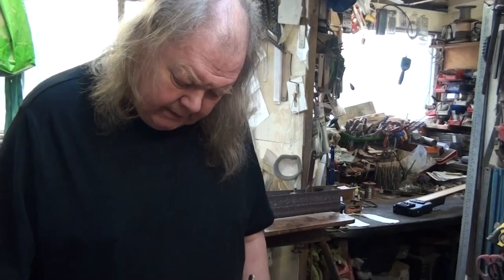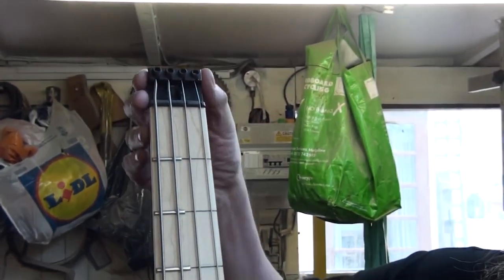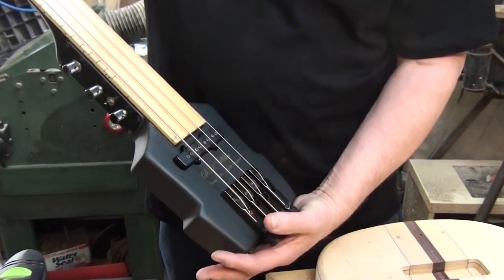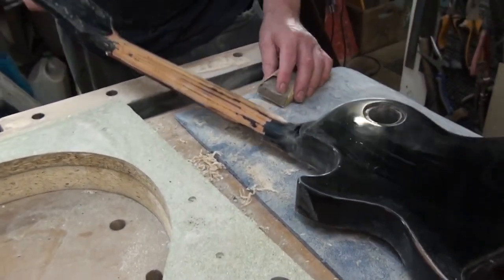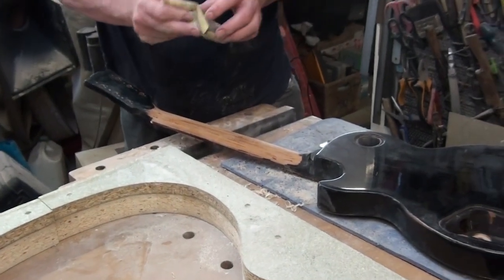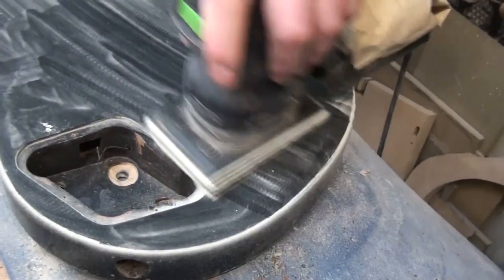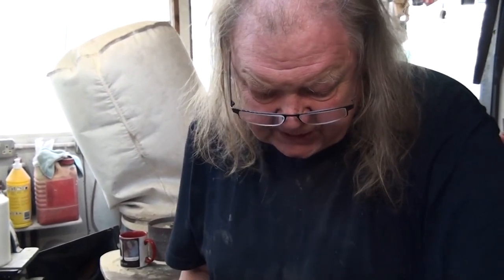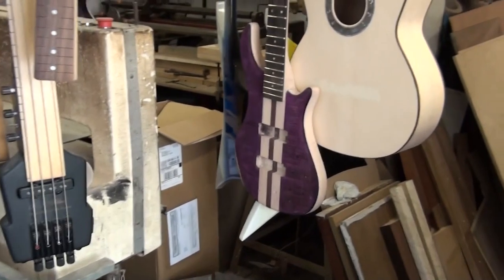Doug Wilkes Workshop Les Paul out the window and Sheep in Canada January 2019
Doug is building a bass for old friend Al Dean, repairing a Les Paul, and he talks about a customer whose girlfriend threw his guitars out of a first floor window after they split up.  Also, how many sheep are there in Canada..?  A quick look at a Wilkes Fretted Fretless stick bass as played by Derek Holt, Sting, Gordon from Warefare.  Plus, all the usual nonsense from Keele, Staffordshire, UK